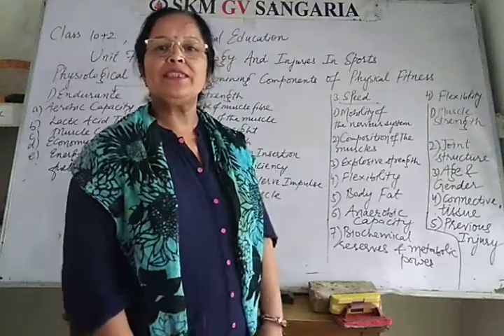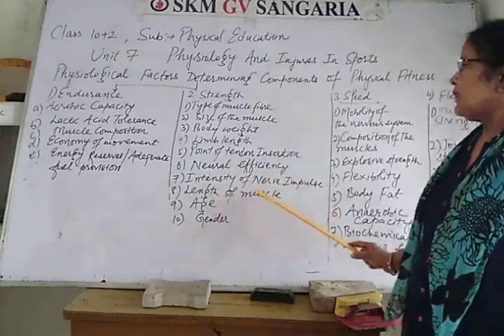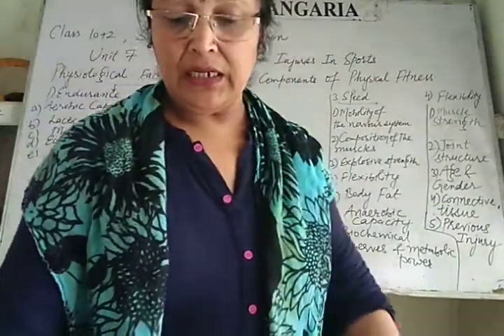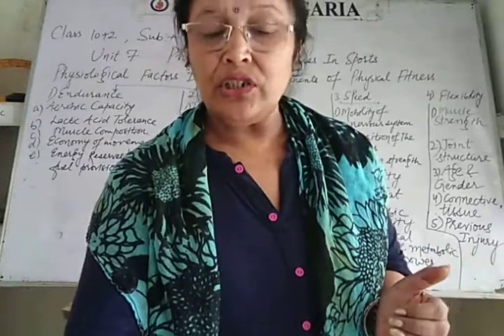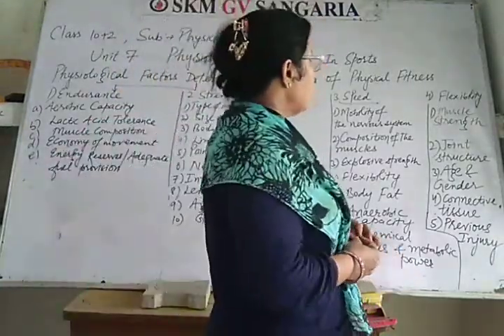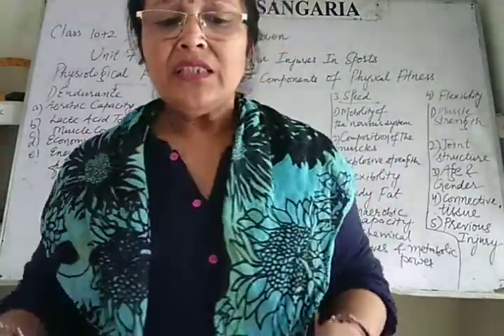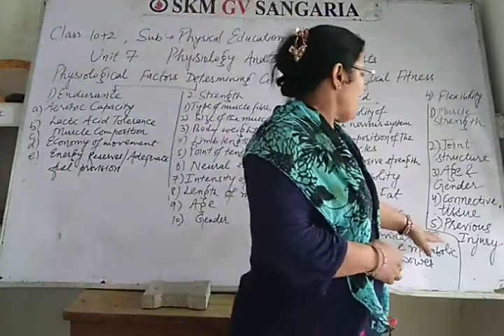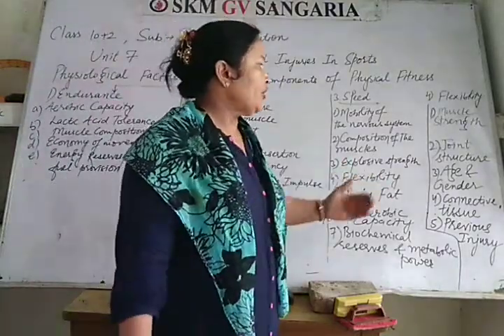CLASS 10+2 PHYSICAL EDUCATION, UNIT 7 PHYSIOLOGY AND INJURIES IN SPORTS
PHYSIOLOGICAL FACTORS DETERMINING SPEED